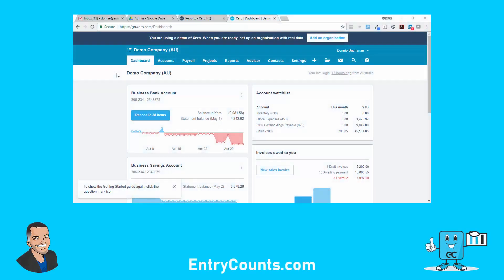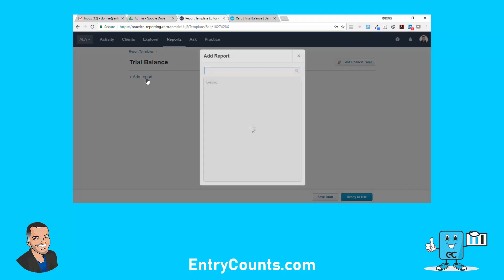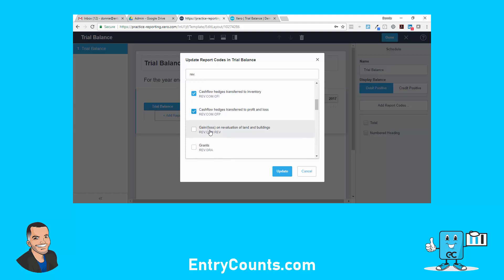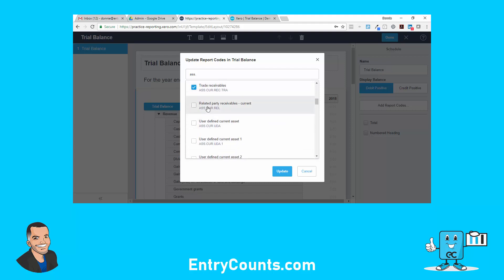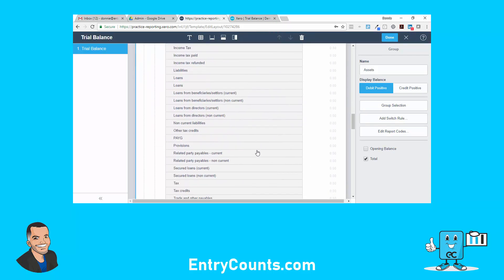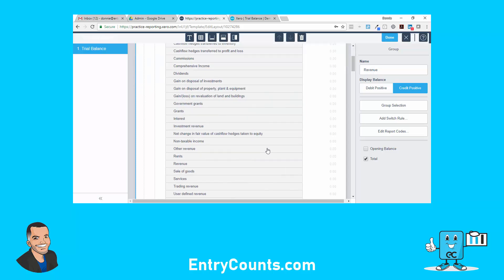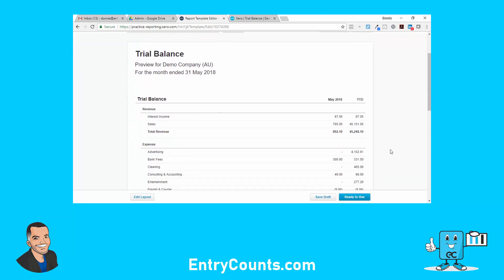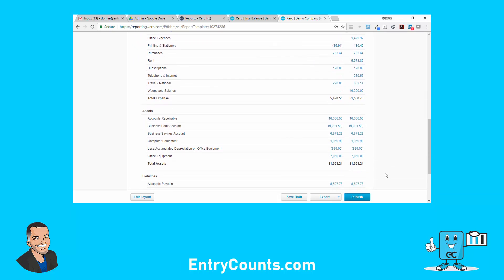How to create a trial balance with comparatives in Xero (outdated as of 2023)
Hi,

In Xero (as at May 2016) the trial balance has no comparatives.

You can build your own, so why don't you?

Xero training and Xero report templates.